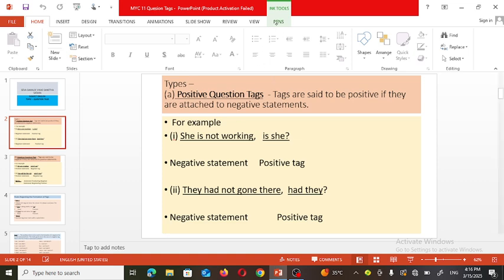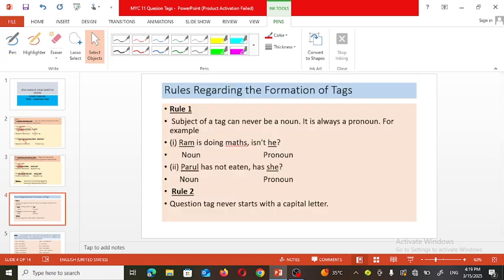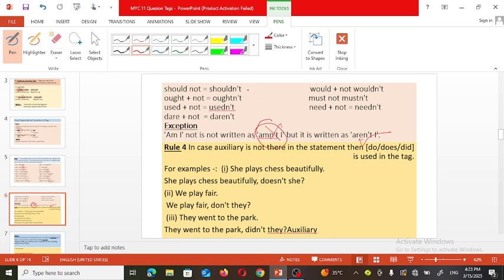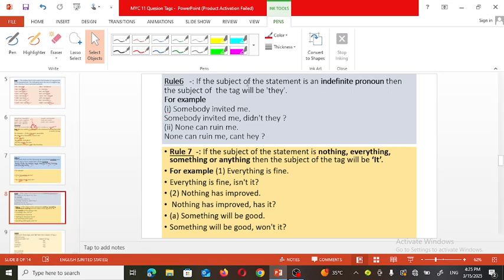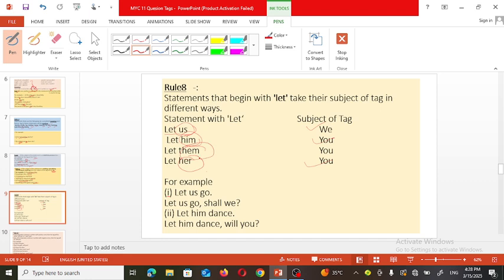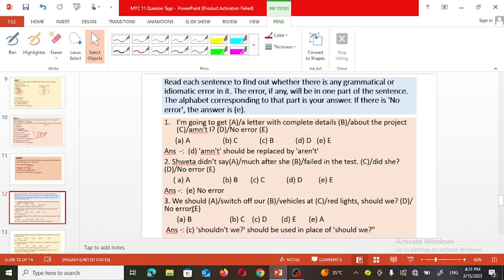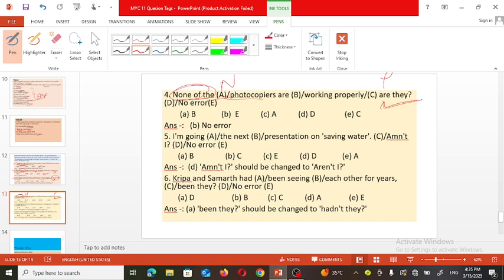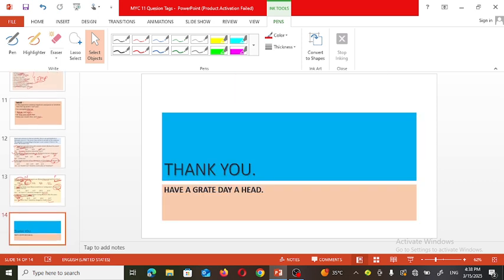IBPS | Question Tag | English | 2025 | Banking Exam